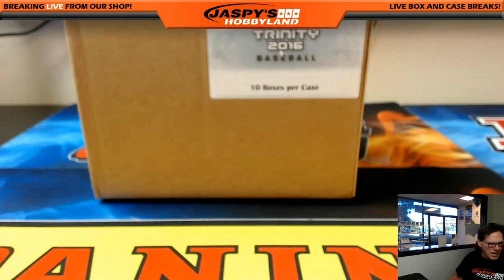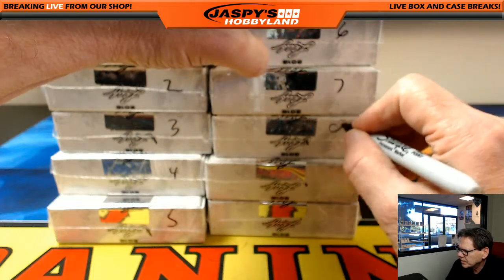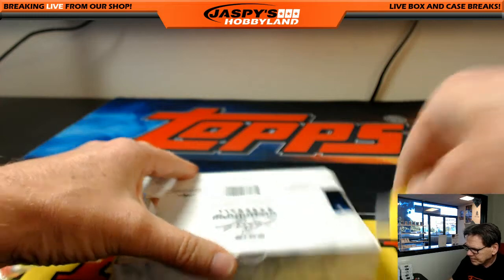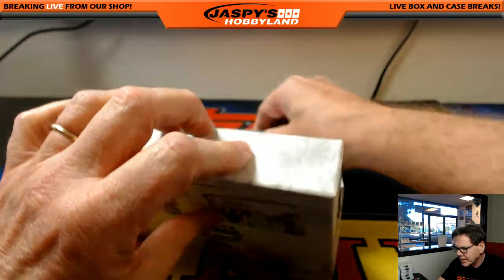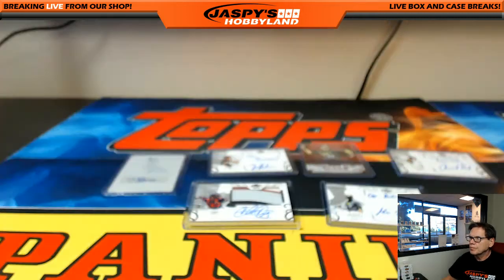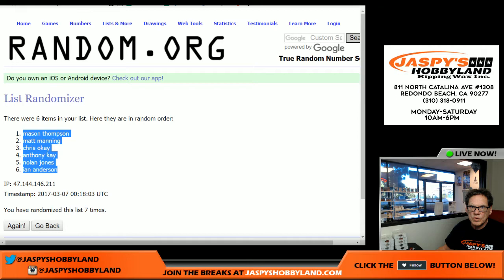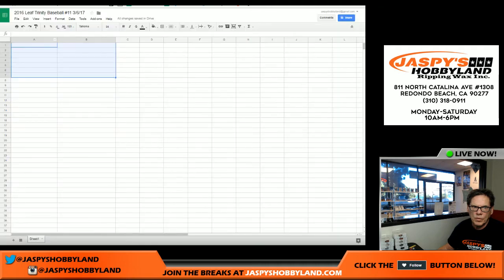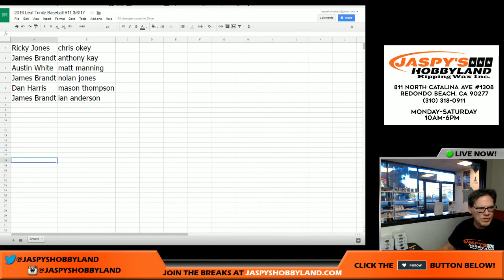3/6/17 2016 Leaf Trinity Baseball RANDOM HIT #11